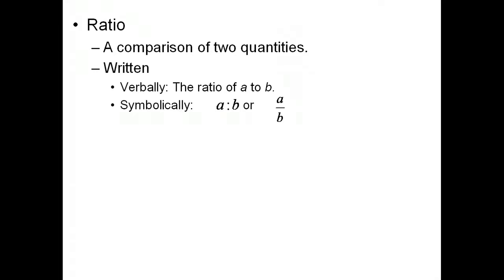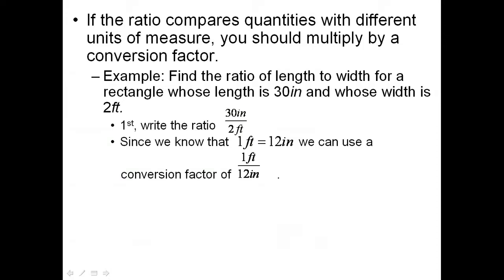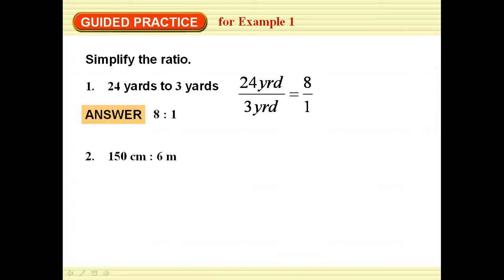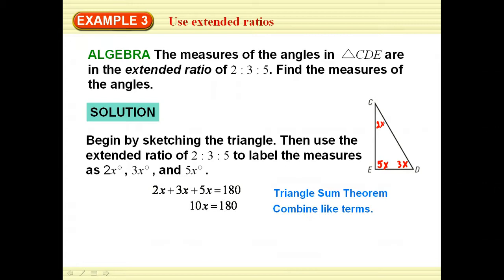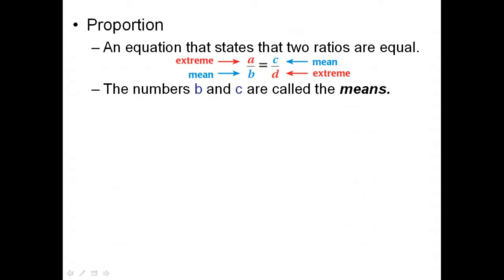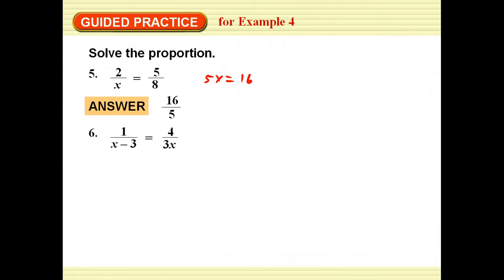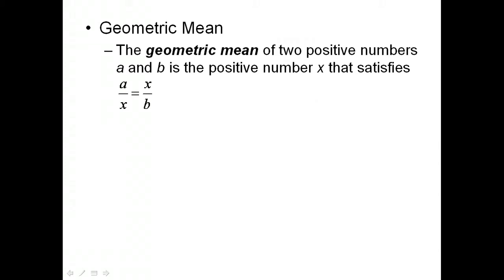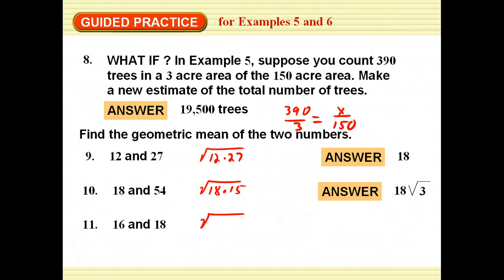Lesson 6.1: Ratio, Proportion, and Geometric Mean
This is the notes given in class for lesson 6.1.  It does not include questions of students or additional board examples.